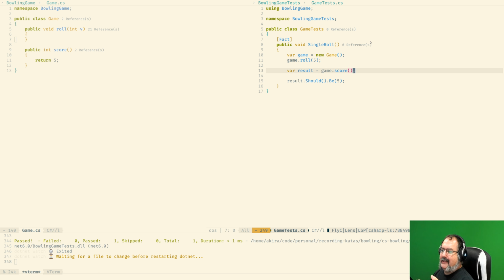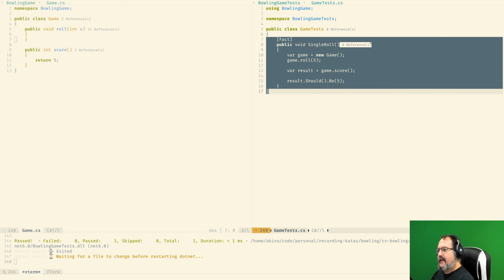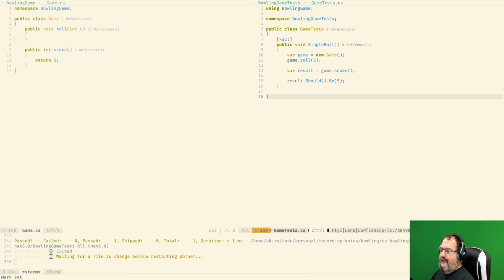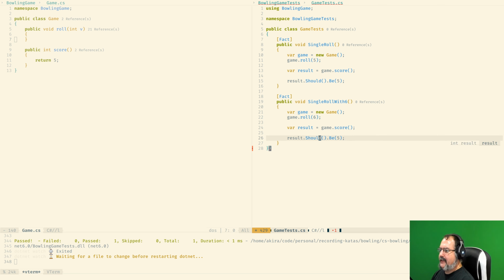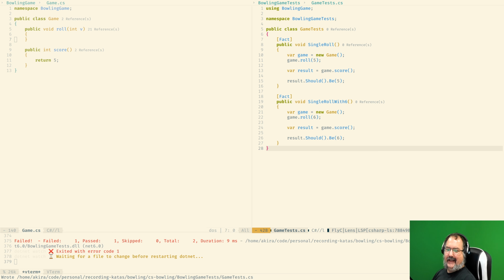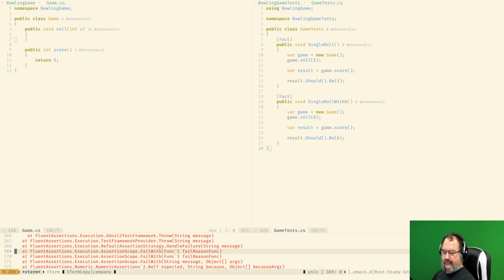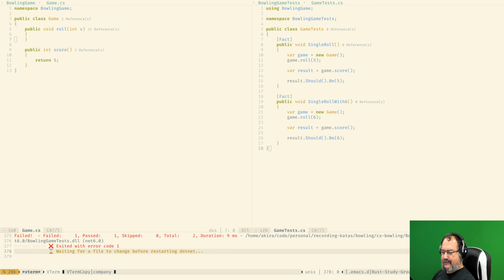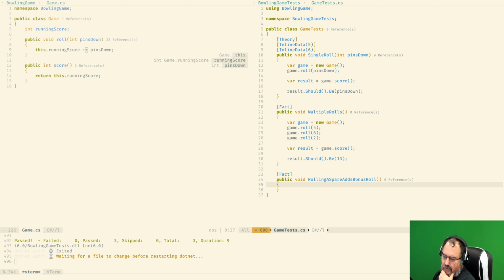Bowling C# - Part 2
Second pomodoro of the Bowling Kata on C#. In which we start actually implementing some basic logic.